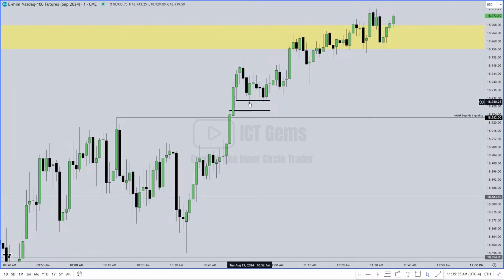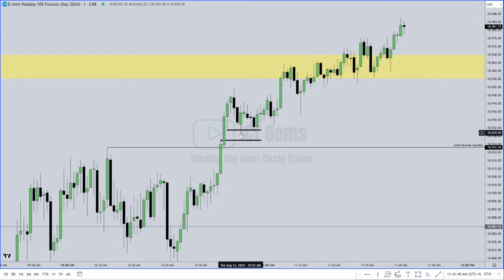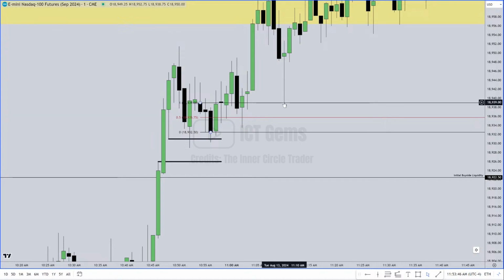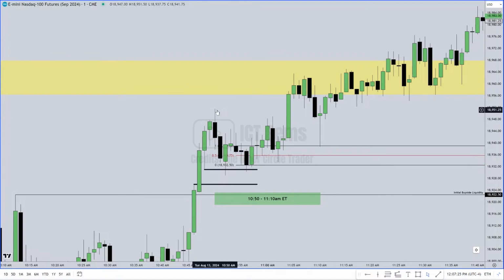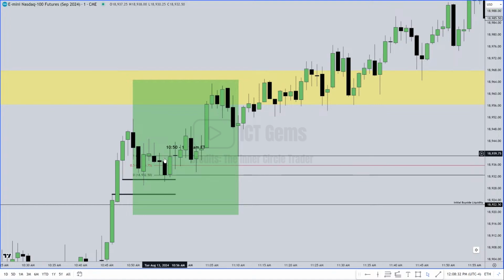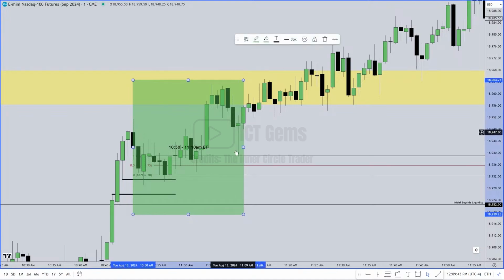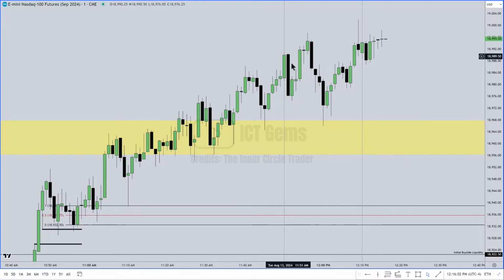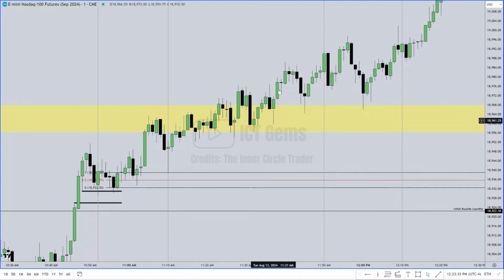ICT Gems - How Price Behaves At Specific Times | Macros